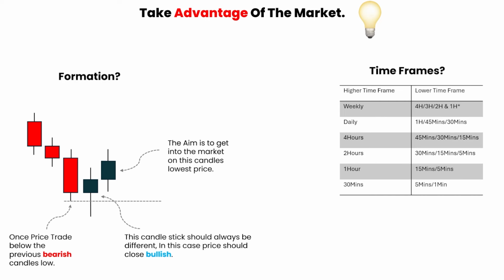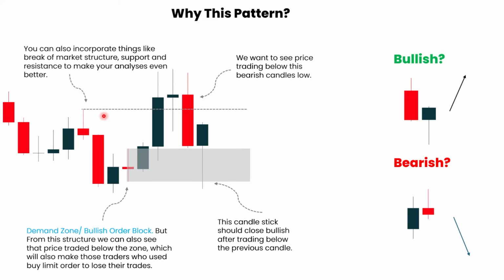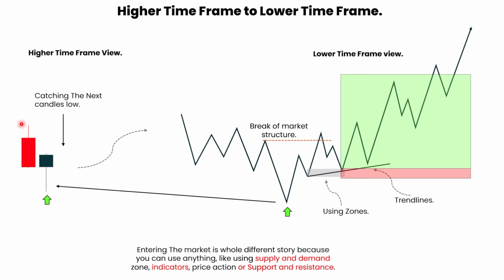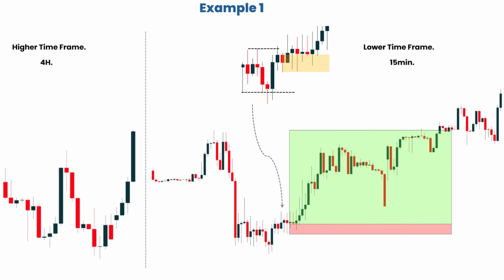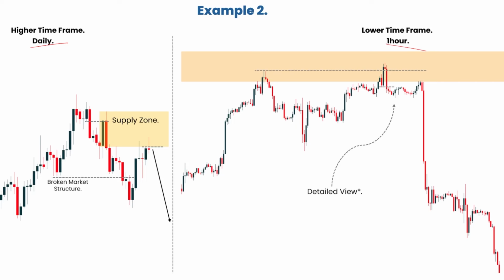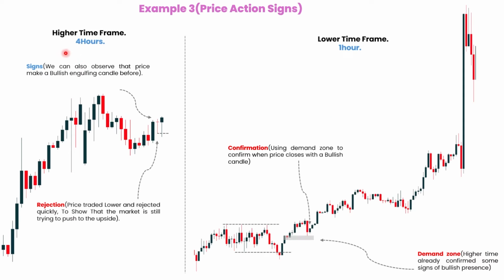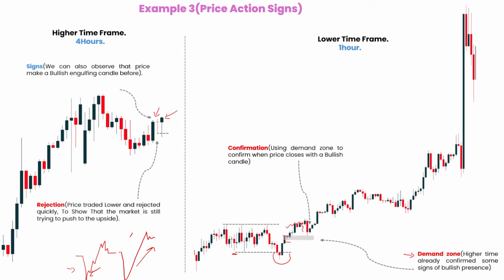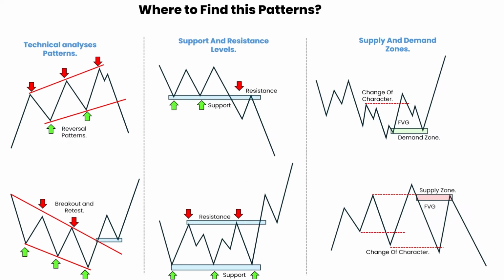I discovered the best Candle stick formation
this candle stick pattern is better than engulfing Candle stick. Use it wisely

Strategy
Price action
candlestick trading
tradingview indicators
trading chanakya
order blocks
Liquidity
Ultimate day trading
Ultimate strategy
sniper entries
sniper entrys
swingstrategy
SWINGTRADING
Forex
Trading
Smart money
Ultimate price action
Trading Strategy
how to get consistent results when trading
pocket option
binomo trading
binomo strategy
binomo trading hindi
binomo
quotex trading strategy
quotex
bitcoin
trading course
money management tips money management in hindi
money management
pocket option strategy
day trading
market structure
technical analysis
stock trading
iq option
forex trading
forex
Master the 3 fib ema indicator best trading strategy ever download
Master the 3 fib ema indicator best trading strategy ever free
Best moving average crossover for 5 min chart
Best EMA for 5 min chart
5, 8, 13 21 EMA strategy
Best moving average for 5 min chart Bank Nifty
Best moving average crossover for 1 minute chart
Best moving average crossover for 15 min chart
tradingview
forex trader
scalping strategy
scalping
supply and demand trading
tradingview indicator
chart patterns
trading
stocks
ladna trading
trading strategy,day trading
moving average indicator strategy,trading
best trading strategy,best tradingview indicator
scalping strategy
swing trading
trading indicators,day trading strategy